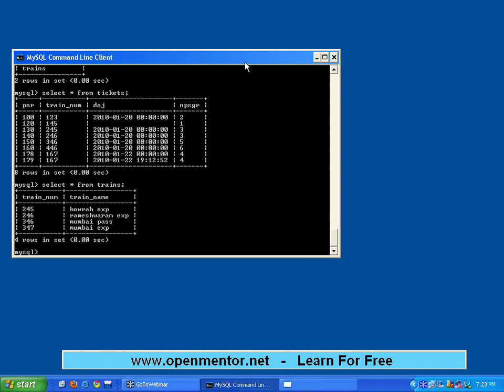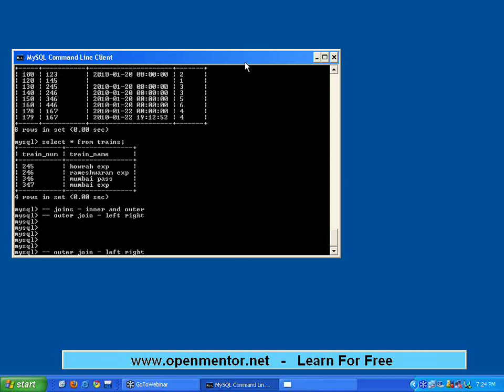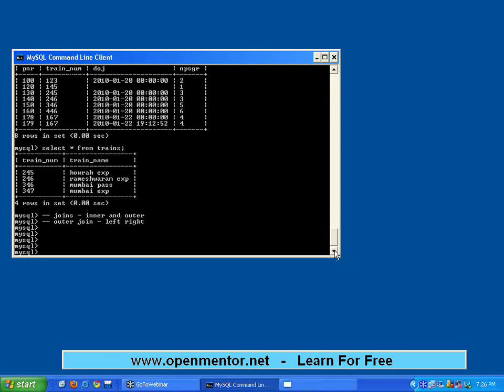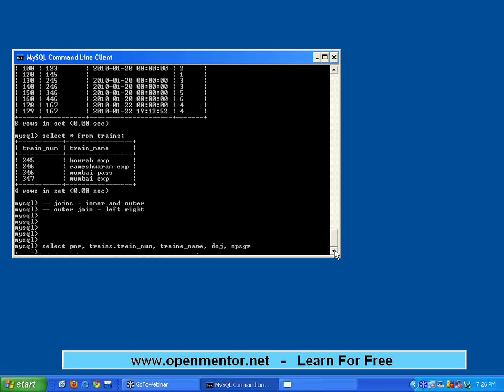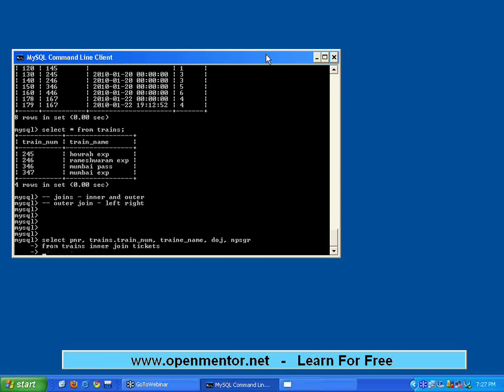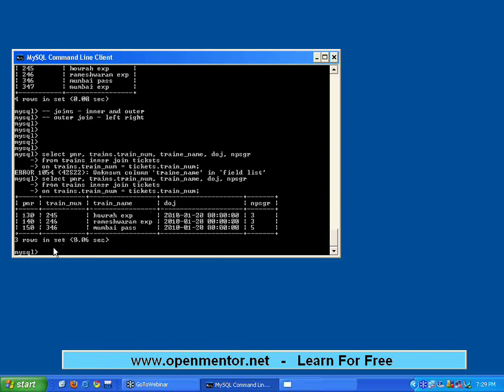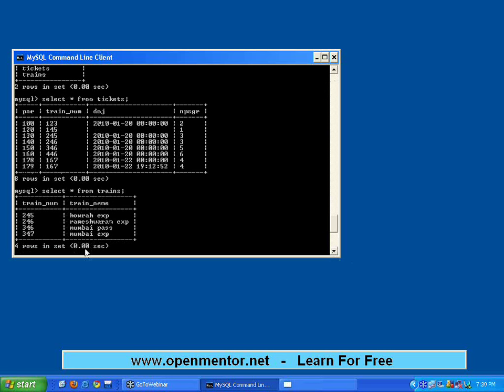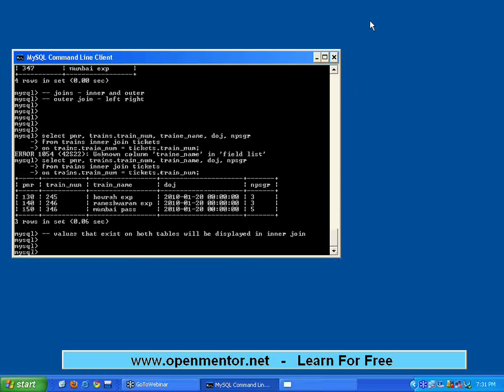MySQL Part 13 Outer Join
Outer join - left and right